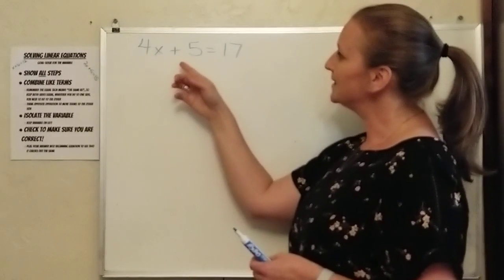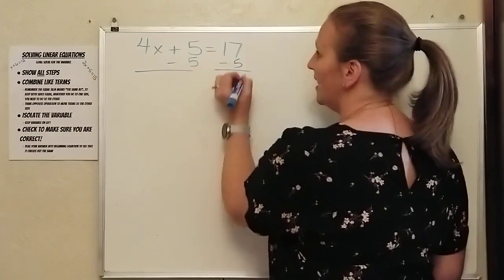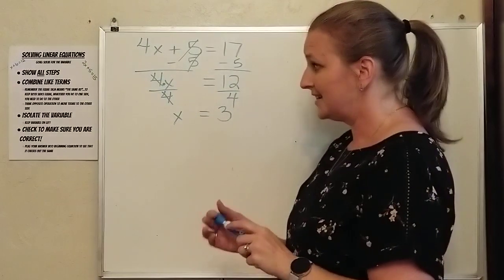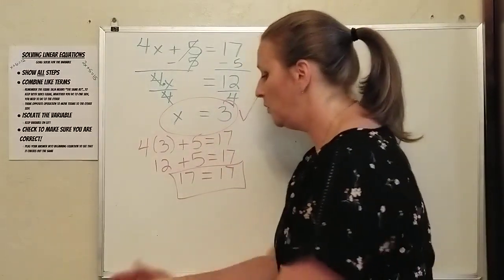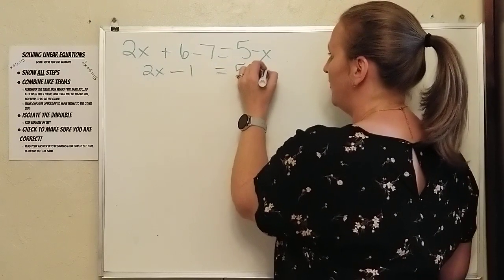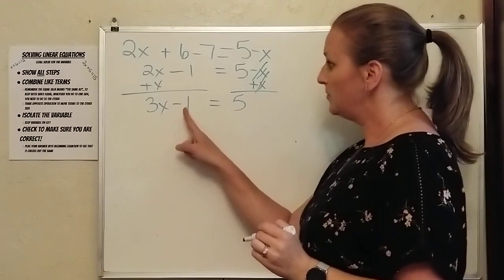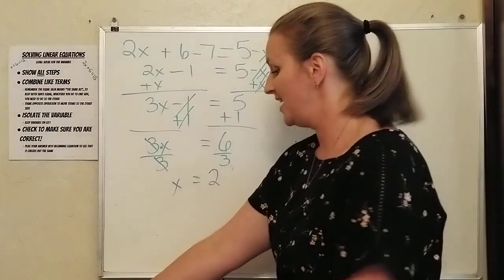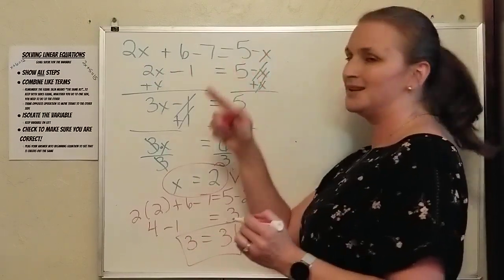Solving Linear Equations